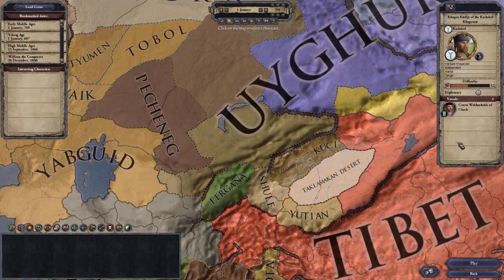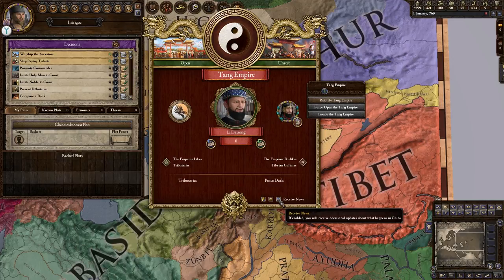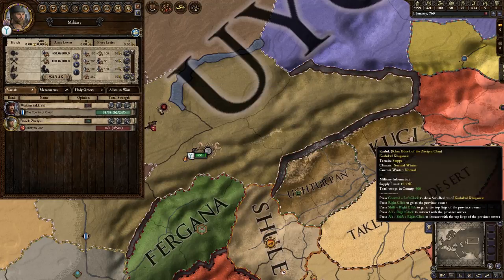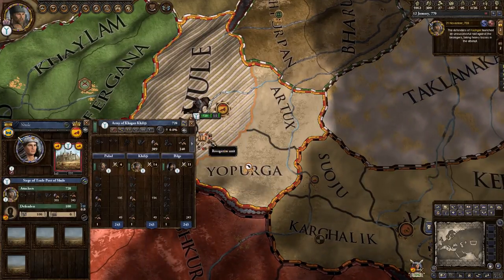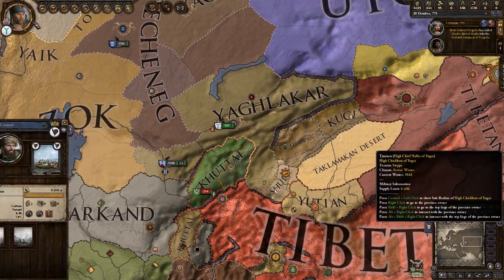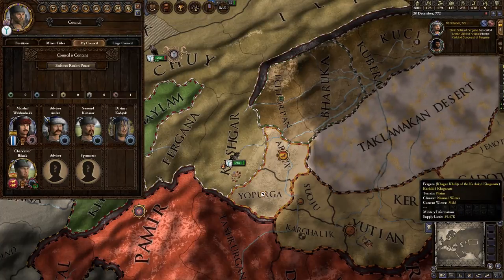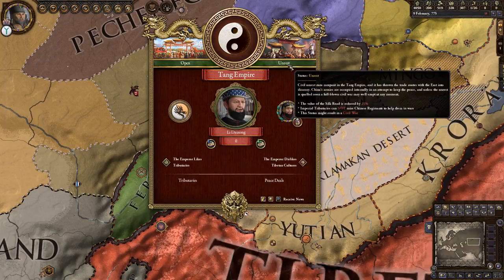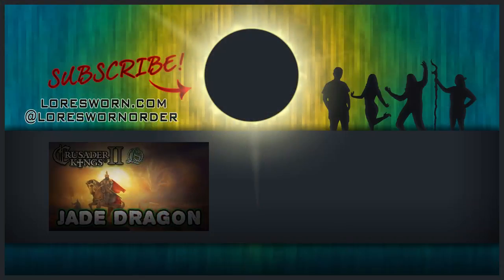Crusader Kings 2: Jade Dragon Preview - 1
We check out the latest expansion for Crusader Kings 2, Jade Dragon!

Be sure to sign up for our new email newsletter, The Lorepost!

The Loresworn Order is an independent cabal of gamer/writer/actor/artist/creators and purveyors of general geekdom operating out of Northern Colorado. We play games, write fantasy books and TV shows, craft items of immense power, and podcast about whatever is occupying our time.